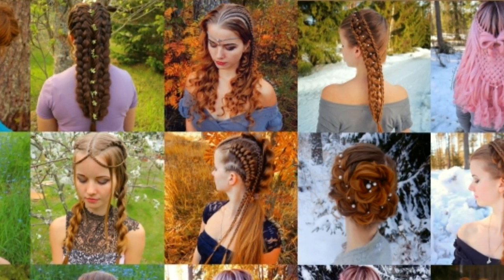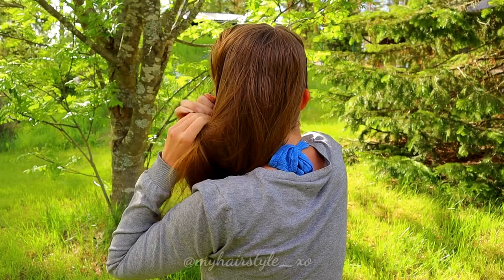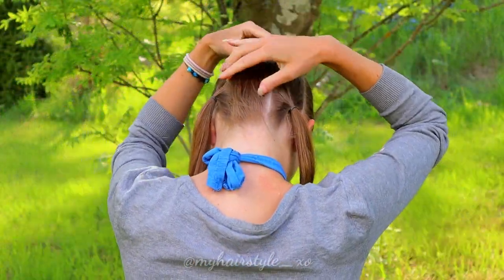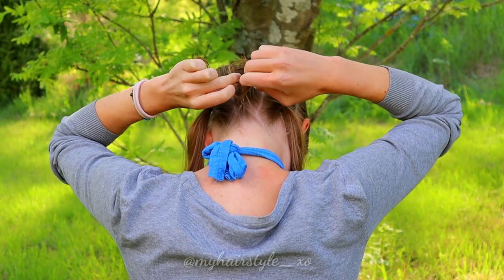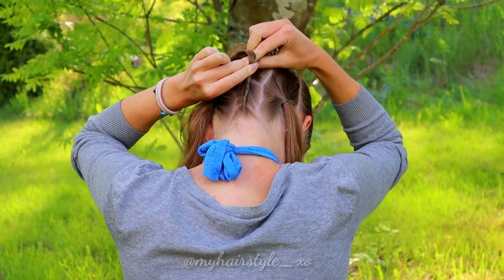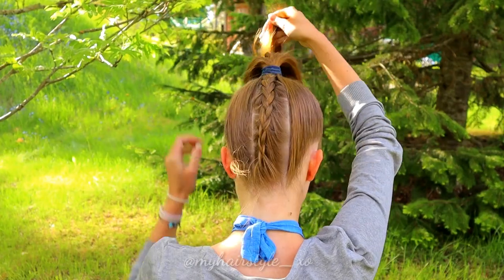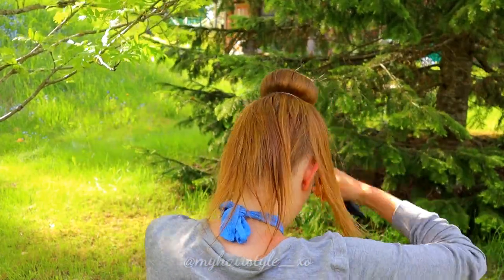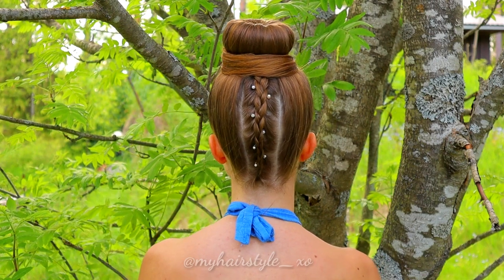Easy Upside Down Bun Hairstyle | Easy Updo Hairstyle | How to Braid Own Hair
Would like to learn create upside down hairstyles? This hairstyle is great look for school hairstyle, hairstyle for hobby, like gymnastics hairstyle, ballet hairstyle. This hairstyle fits for mature styles as well, so gym hairstyle, hairstyle for office... opportunities are endless! This would be also fun twinning hairstyle with you and your daughter! This is hairstyle for long hair and for medium hair. Braided hairstyles are beautiful way to keep your hair off your face the whole day! We can never get enough braids for long hair and different kind of braid tutorials! Updo hairstyles are perfect way to keep hair up, in daily life! This hairstyle is great new look for summer 2019! This easy hair tutorial is great from beginners to advanced braiders.

Video includes

How to part hair for this look
How to braid upsidedown dutch braid, upside down braid, upside down braiding

How to create simple and easy ballet bun with spinning around the bun